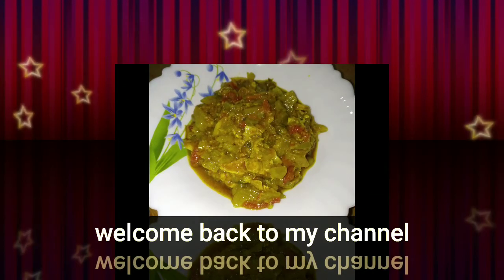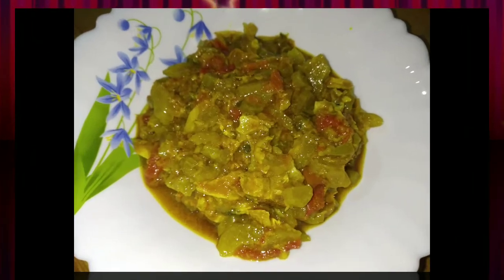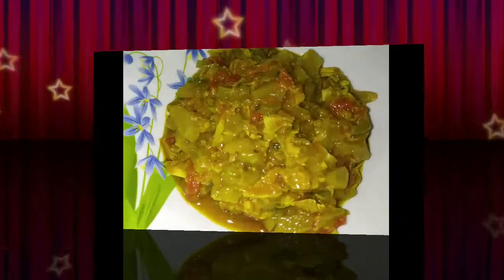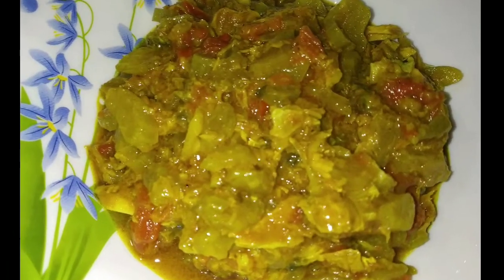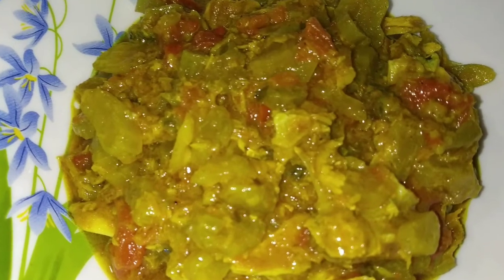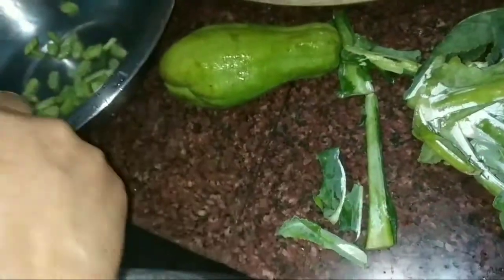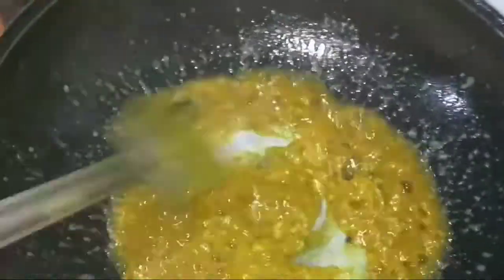Assamese recipe ll cauliflower stems recipe ll ফুলকবিৰ ঠাৰি পেলায় নিদি এনেকৈ বনাই খাব চোন ।।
Assamese recipe

Hello everyone ,
this is pori .I hope you will like my video's . so keep on watching and if you like my video's , please click the like button and if you didn't subscribe yet please subscribe and don't forget to hit the Bell icon all , otherwise , you will miss my new video update's ...🤗😍🥰